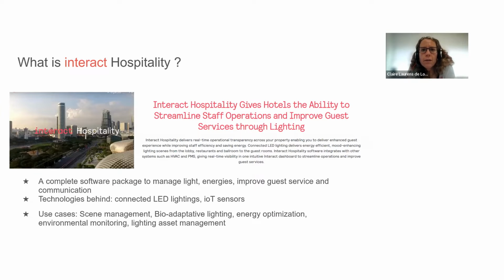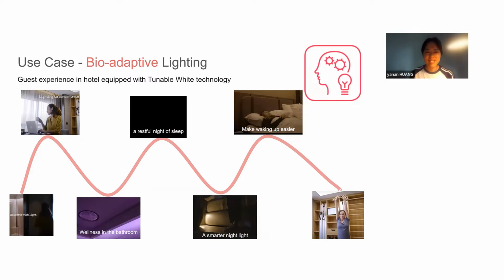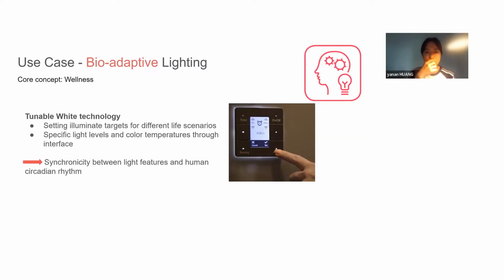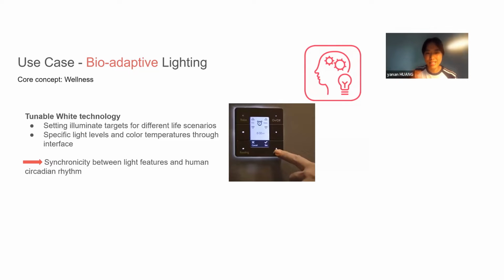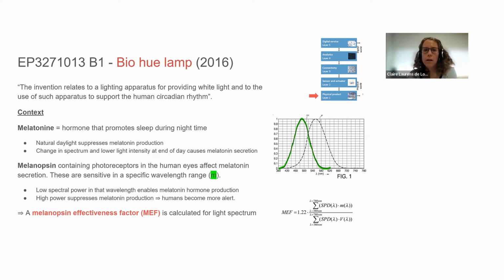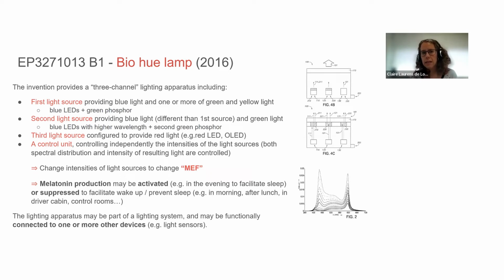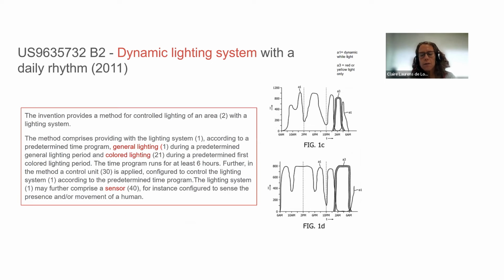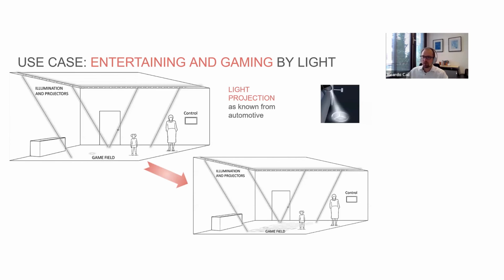Signify Group 4 - Case study: interact hospitality